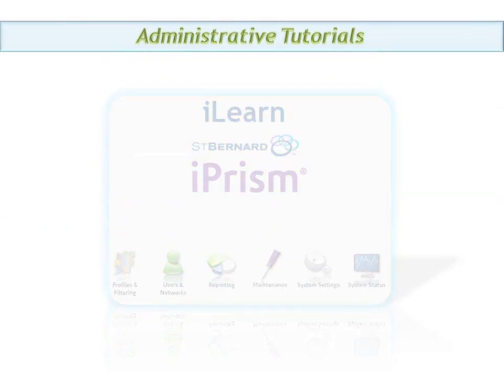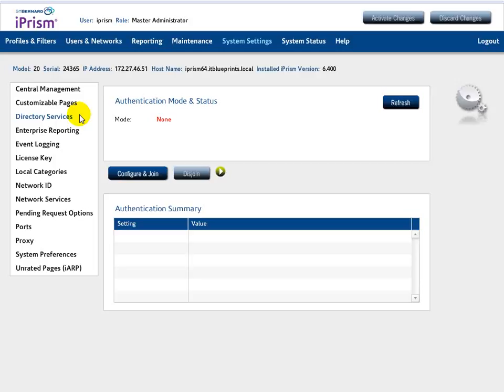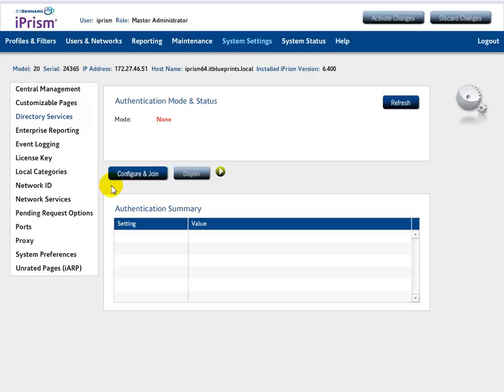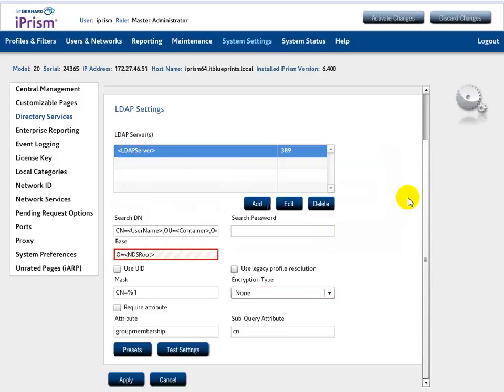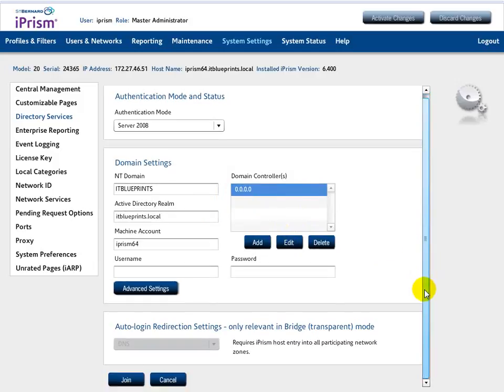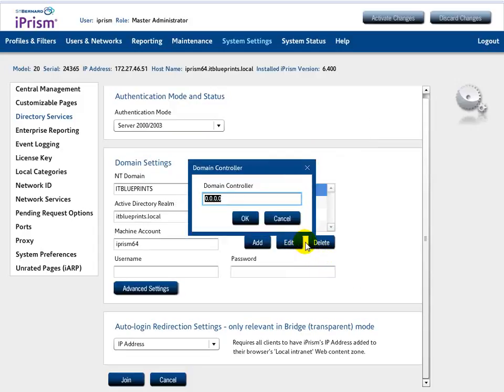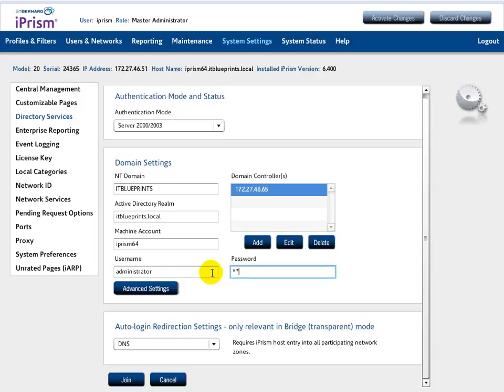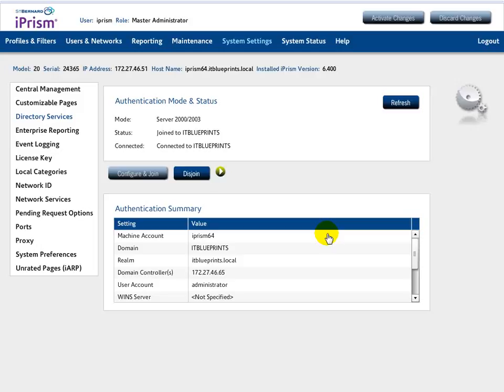iPrism Filters 9